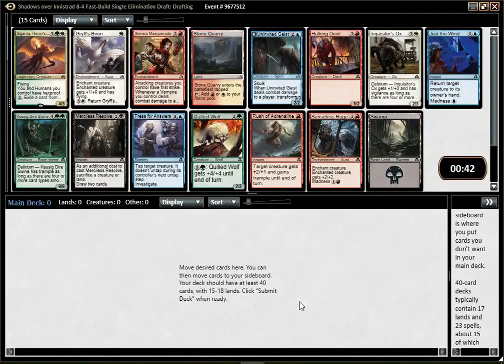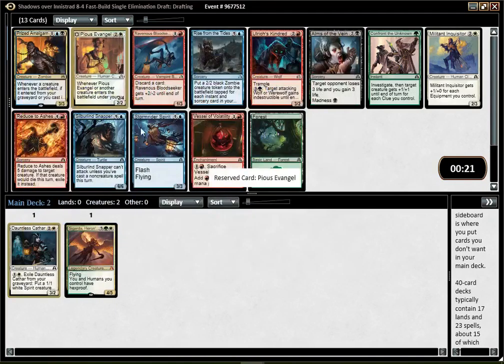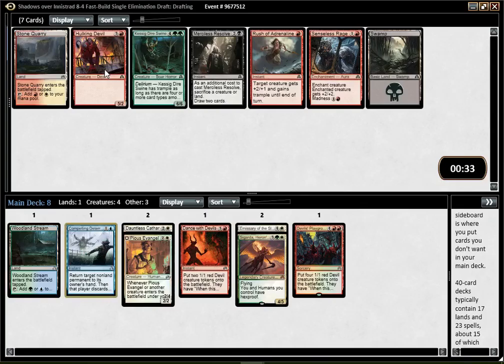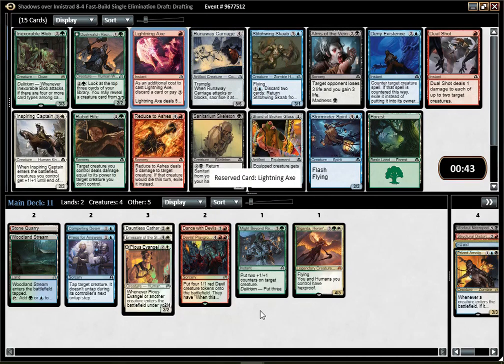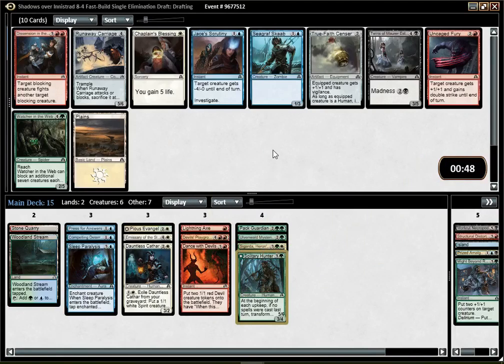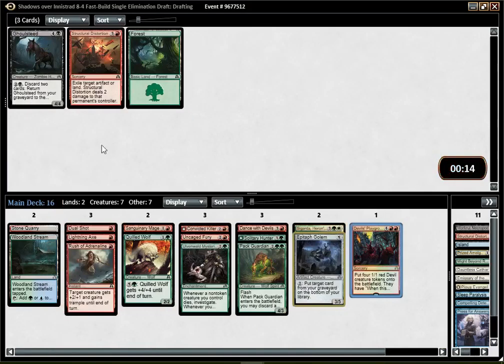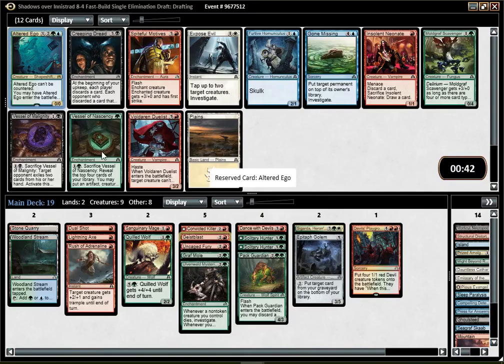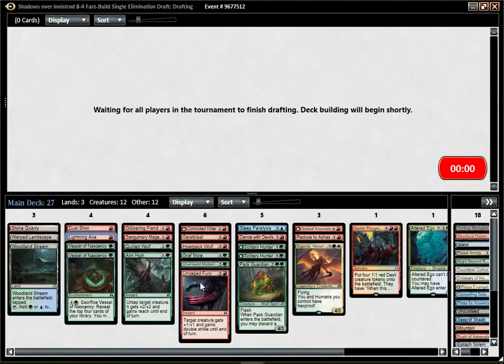Shadows over Innistrad Draft #9: "How not to draft" (Draft)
This is a good example of a draft that did not go well, but ended up being really fun. Enjoy!